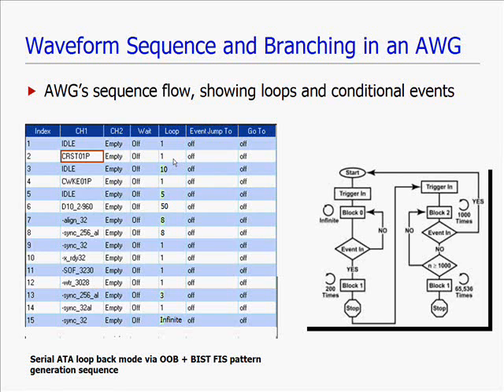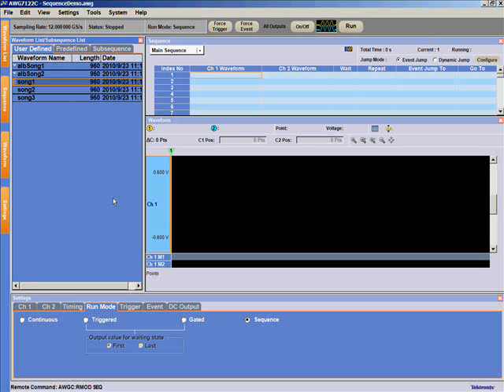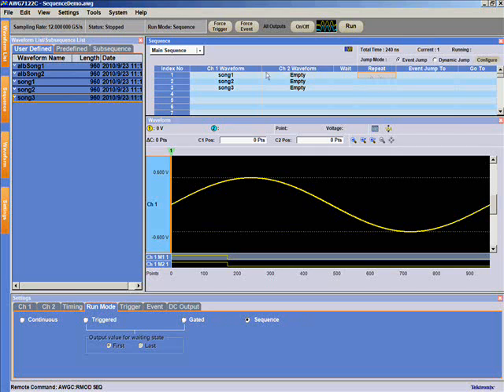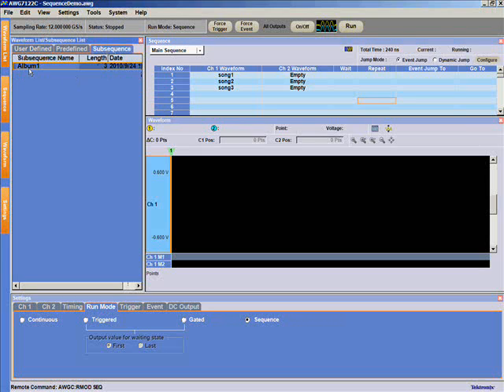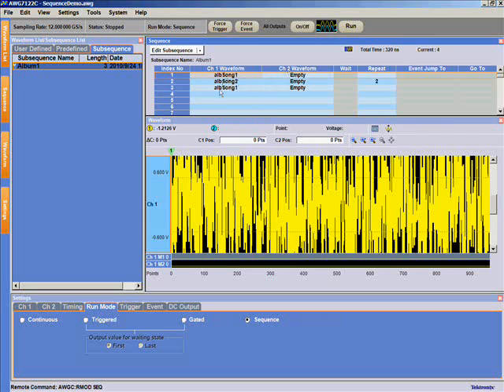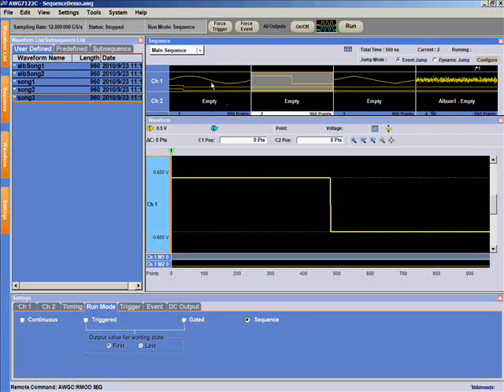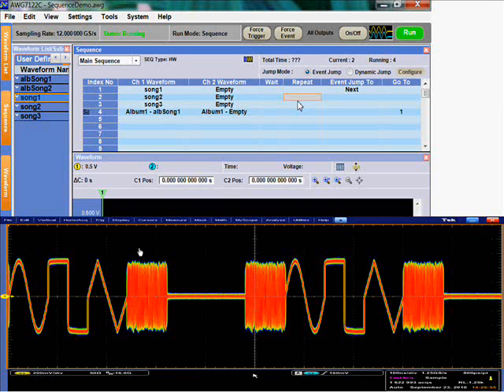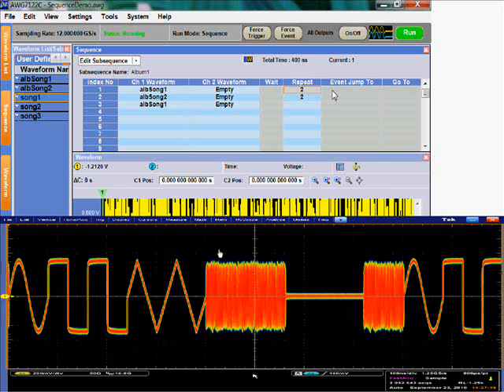Using the sequencer in a Tektronix 7K AWG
Tutorial on using the sequencer in the 5/7K Tektronix AWGs